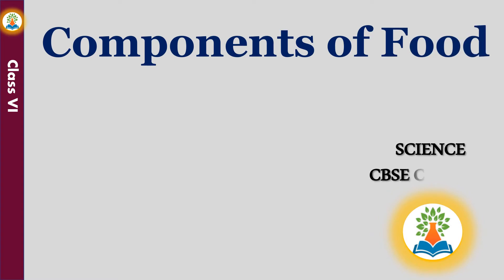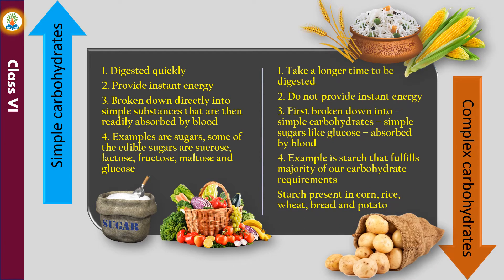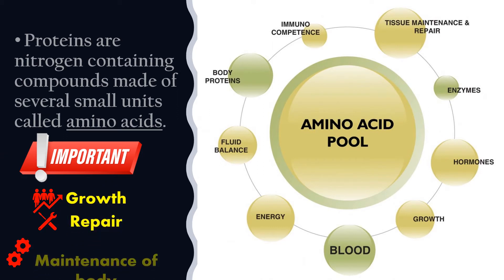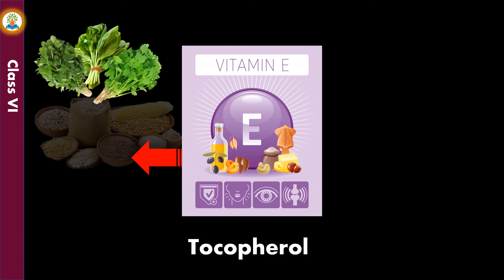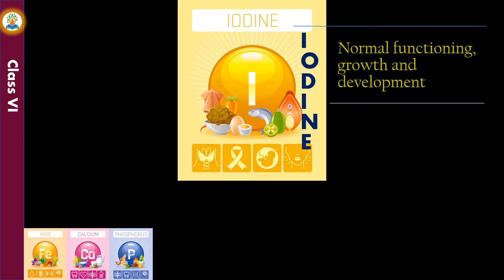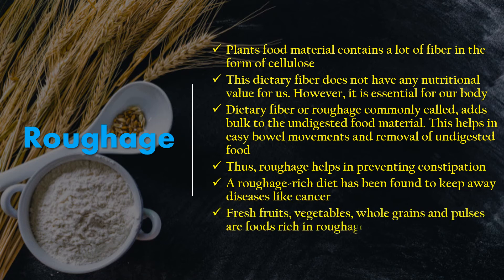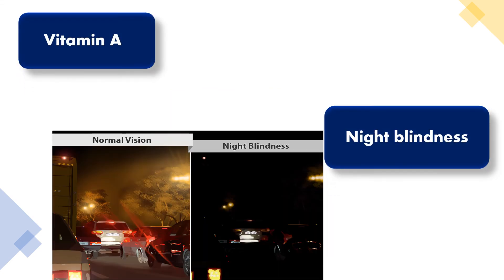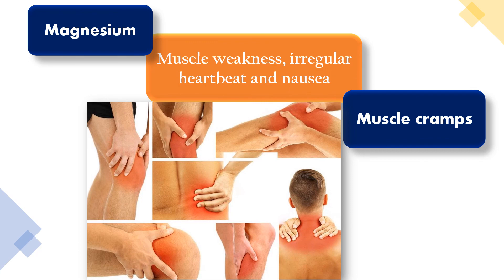Components of Food | Science | Class VI | CBSE | NCERT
Components of Food | Science | Class 6 | CBSE | NCERT |

Video Content :-
Nutrients
Energy giving nutrients
Carbohydrates
Fats
Body building nutrients
Proteins
Protective nutrients
Vitamins and Minerals
Roughage
Water
Balanced diet
Deficiency diseases